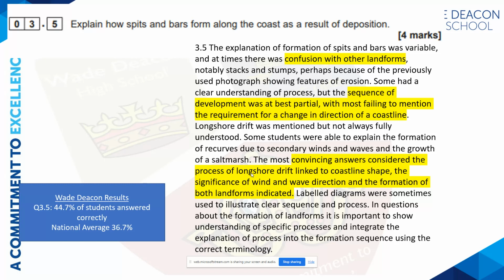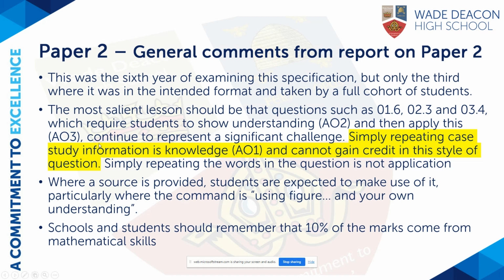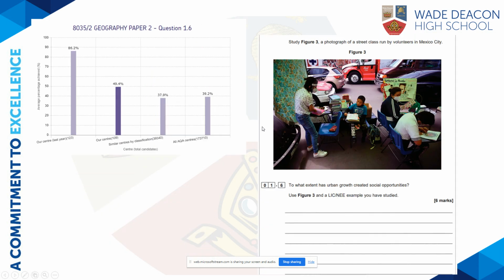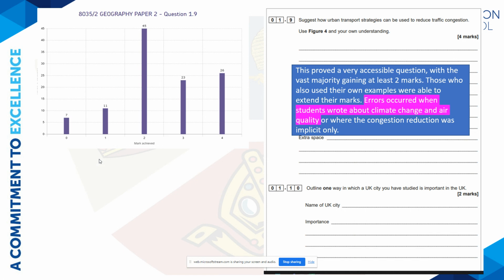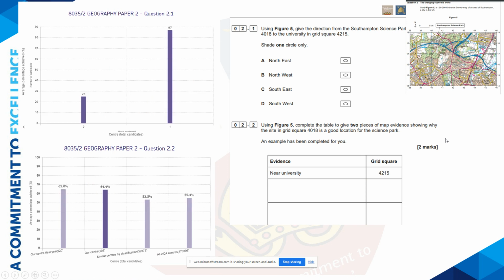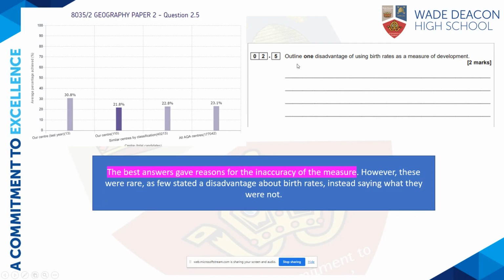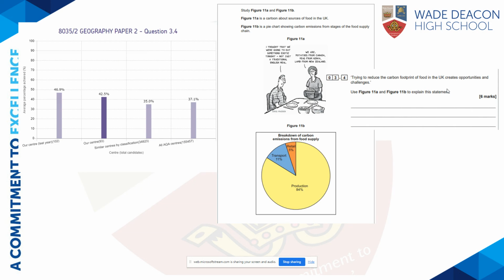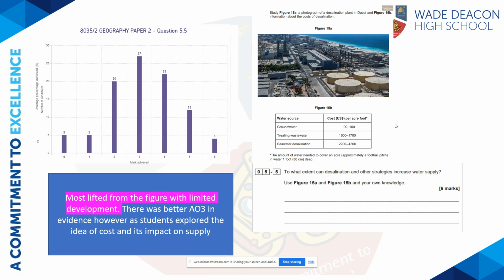Examiner Feedback Paper 2